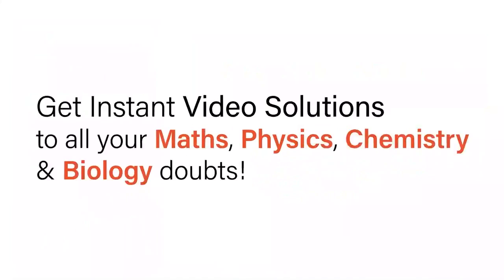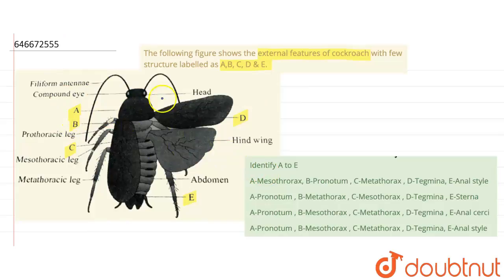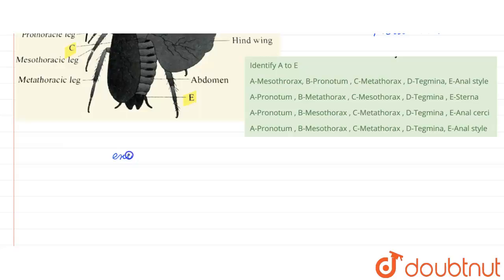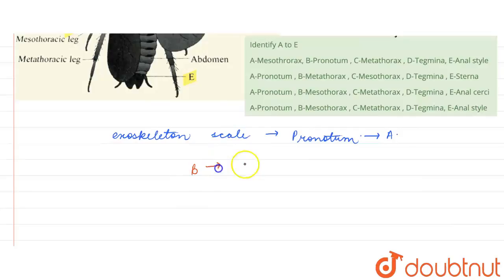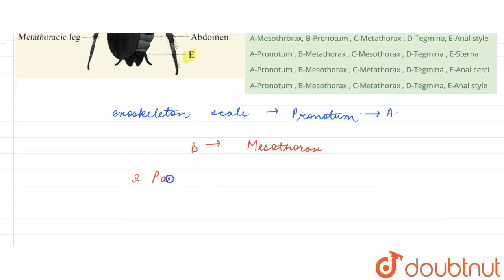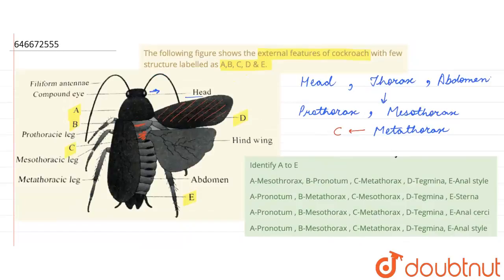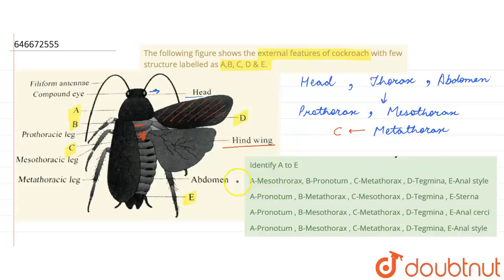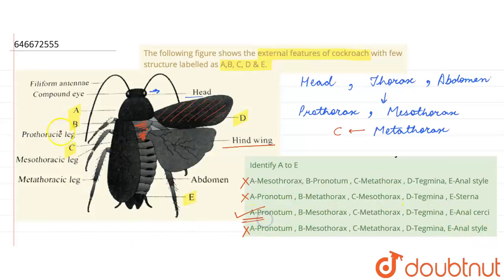The following figure shows the external features of cockroach with few structure labelled as A,B...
The following figure shows the external features of cockroach with few structure labelled as A,B, C, D & E.Identify A to E
Class: 12
Subject: BIOLOGY
Chapter: BIOLOGY AT A GLANCE (ZOOLOGY )
Board:IIT JEE

👉 Have Any Query? Ask Us.